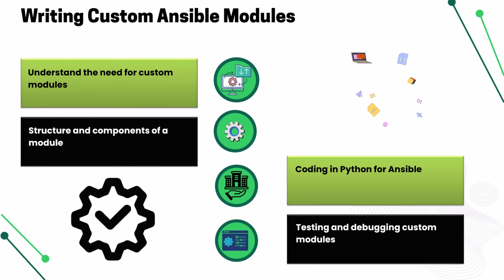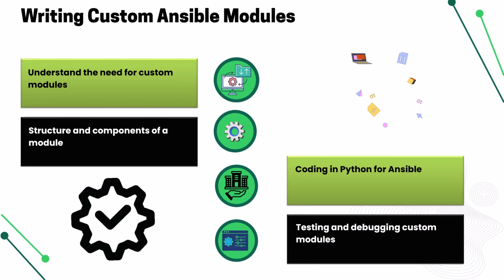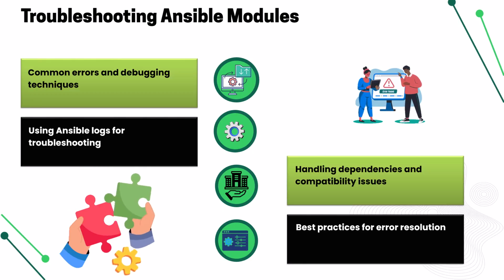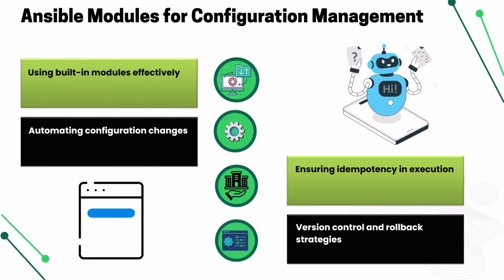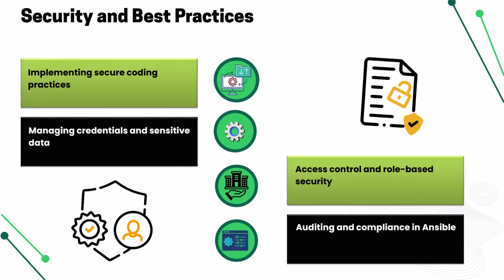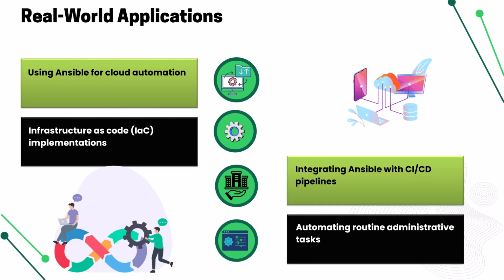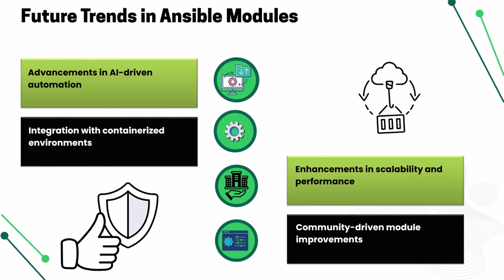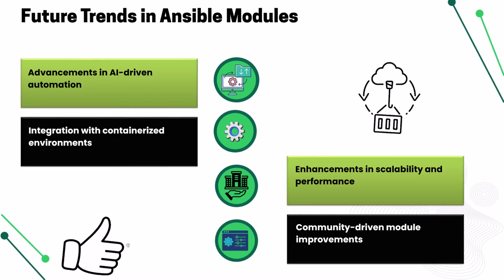What is Ansible Module? | Ansible Training Guide | Ansible Tutorial for Beginners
🔥 1. Introduction to Ansible Modules 💡 Ever wondered how automation works in Ansible? Let's break it down!

🚀 2. What is Ansible? Ansible is a powerful open-source automation tool. No agents, no complications—just smooth automation! 🛠️

🔍 3. Understanding Ansible Modules Modules are the building blocks of Ansible, making automation tasks easier and more efficient. 💾

💡 4. Importance of Ansible Modules Without modules, Ansible wouldn't be as flexible and powerful! They simplify everything from provisioning to security. 🔐

🛠️ 5. Types of Ansible Modules From system modules to cloud modules—there’s a module for everything! 🌐

⚖️ 6. Core Modules vs. Custom Modules Some modules come built-in, while others can be tailored to specific needs. 🎯

📌 7. Commonly Used Ansible Modules File, Package, User, Service—learn about the most frequently used modules! 📝

📜 8. Using Ansible Modules in Playbooks Playbooks define automation workflows using modules! 📖

🔣 9. Ansible Module Syntax The right syntax ensures smooth execution! 🖥️

✏️ 10. Writing Custom Ansible Modules If built-in modules aren’t enough, create your own! 💡

🐞 11. Troubleshooting Ansible Modules Debugging made easy! Fix issues like a pro. 🛠️

⚙️ 12. Ansible Modules for Configuration Management Keep your infrastructure under control with these modules! 🏗️

🔒 13. Security and Best Practices Ensure your automation is safe and secure. 🔑

🌎 14. Real-World Applications Companies use Ansible modules for everything from cloud provisioning to DevOps workflows! 🚀

🔮 15. Future Trends in Ansible Modules Stay ahead with evolving automation technologies. 🔥

📌 16. Conclusion & Key Takeaways Ready to master Ansible modules? Join upptalk.com  today for top-tier IT training! 🎓

👉 upptalk.com  offers industry-leading courses on Ansible, automation, and DevOps—get started today! 🚀